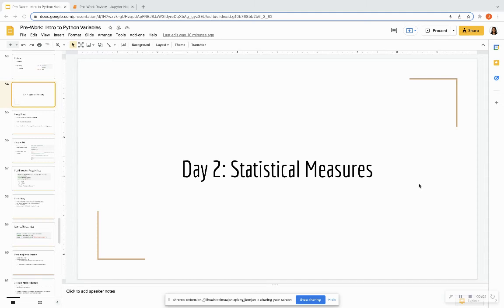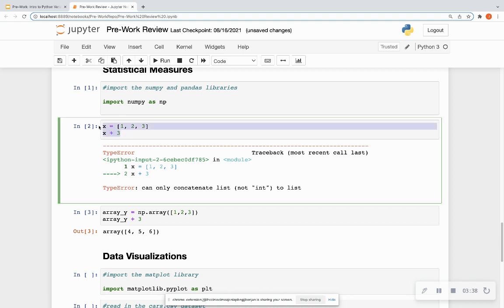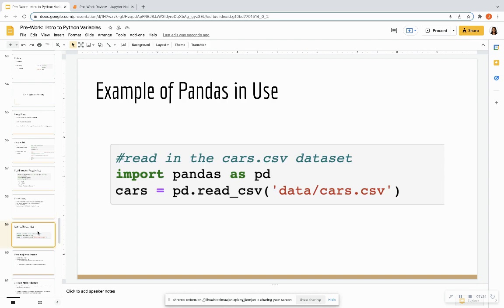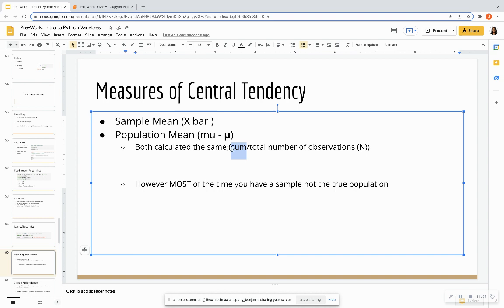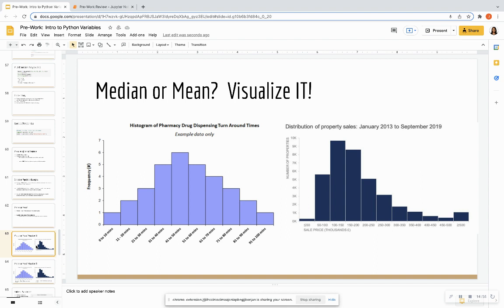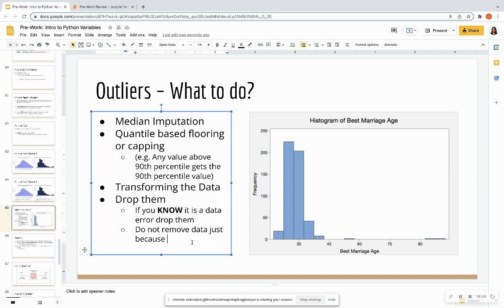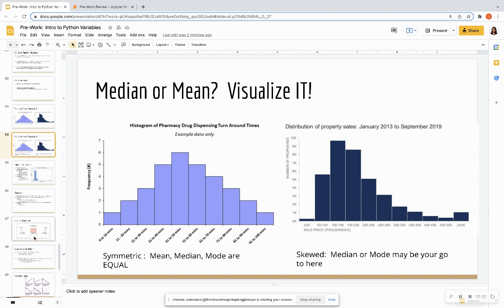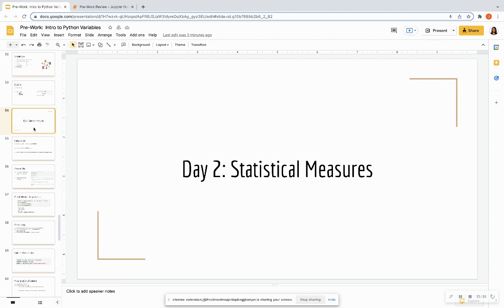Intro to Statistical Measures in Python: Python for Beginners (Data Analytics/Data Science)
An intro to Numpy and Pandas as well as Measures of Central Tendency, Outliers, and Covariance vs. Correlation.

Intro meant for those who want to start in Data Analytics/Data Science and will be used in future lessons.